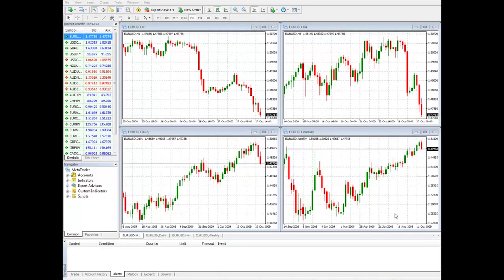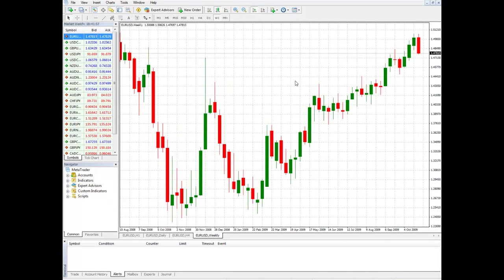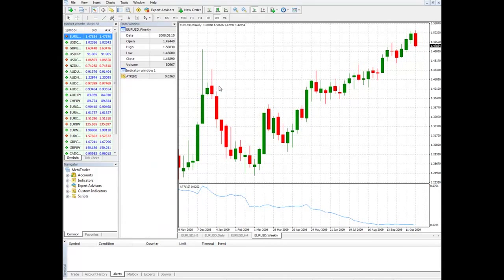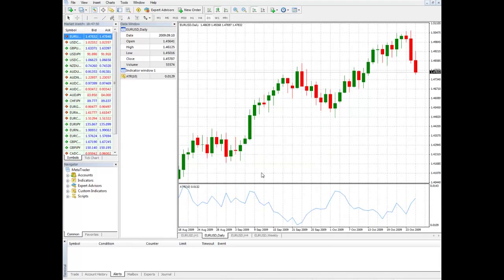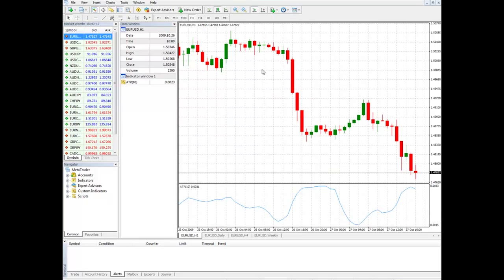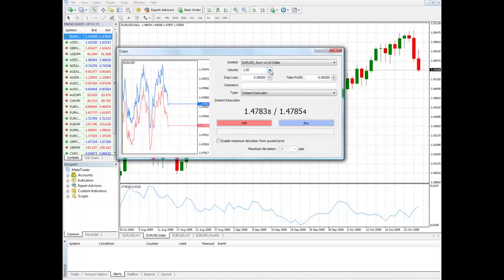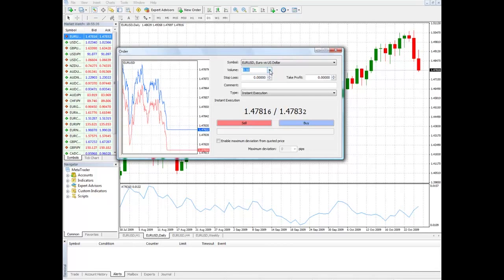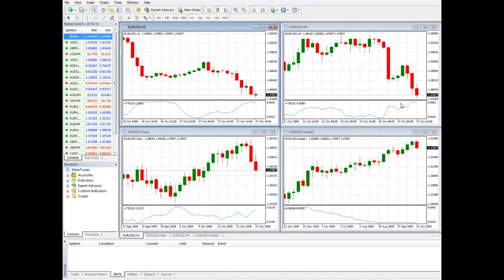Beginners Guide to Forex Trading - Introduction to Risk Control 13